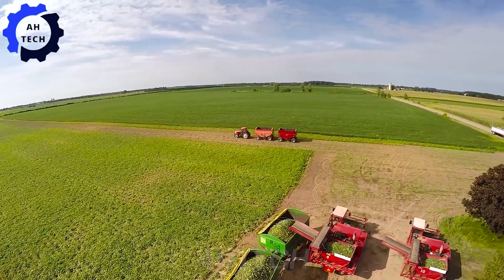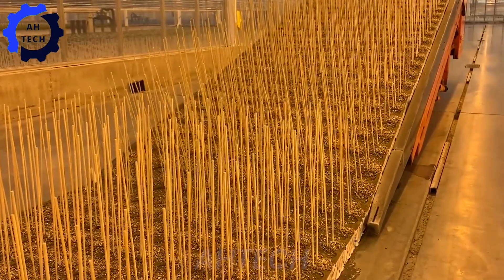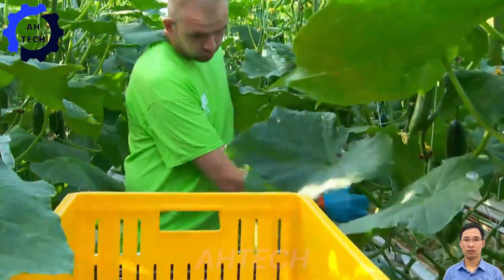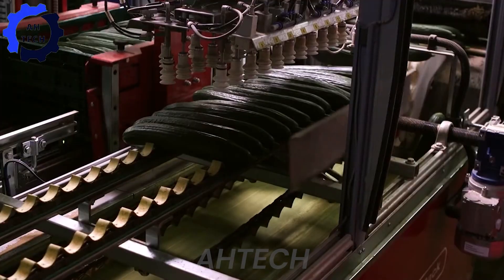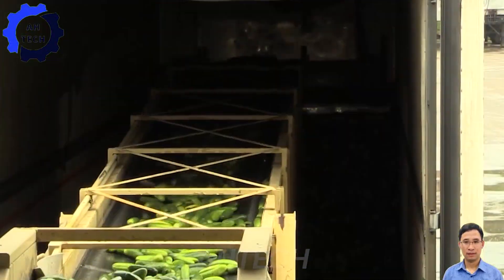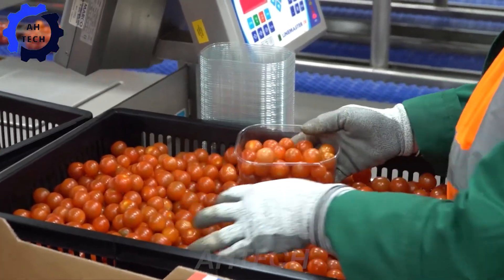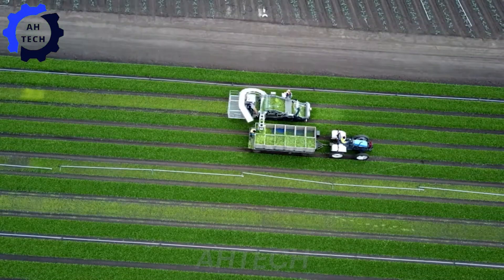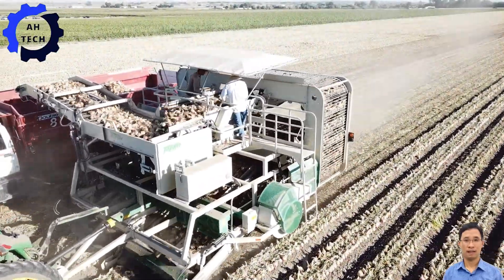45 Most Satisfying Agriculture Technology ►34 | Culture & Harvest 100M Cucumbers in Greenhouse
45 Most Satisfying Agriculture Technology ►34 | Culture & Harvest 100M Cucumbers in Greenhouse

Welcome to "45 Most Satisfying Agriculture Technology ►34 | Culture & Harvest 100M Cucumbers in Greenhouse"! Explore the cutting-edge agriculture technology transforming cucumber farming. Watch how to cultivate as advanced machines make harvesting and processing faster and more efficient, showcasing the latest in agriculture technology innovation. See how these incredible tools are changing the game with precision and ease.

00:00 Intro
00:20 Growing Cucumbers
02:53 Harvesting Cucumbers
06:03 Pickling Cucumbers
07:16 Sorting Grapes
09:30 Harvesting Onions

AhTech